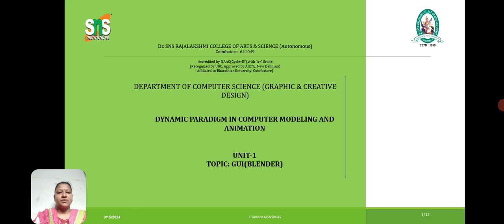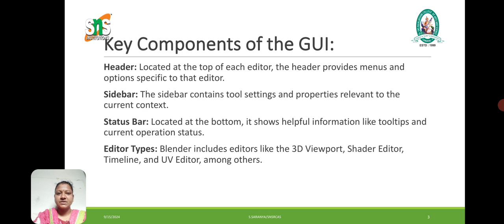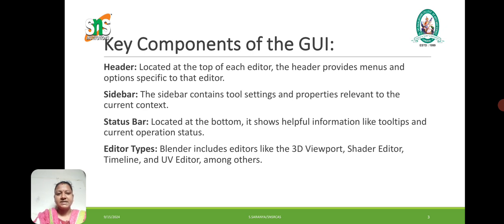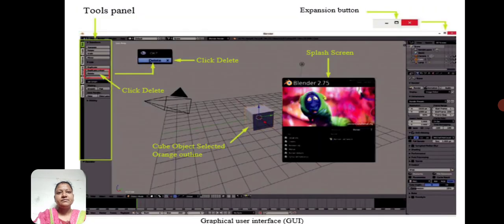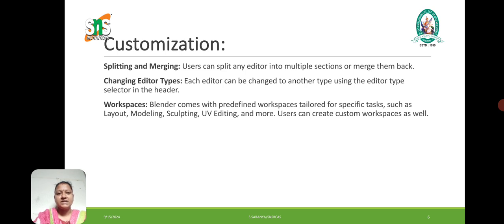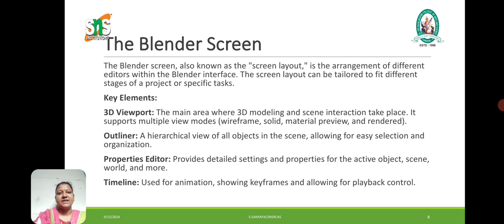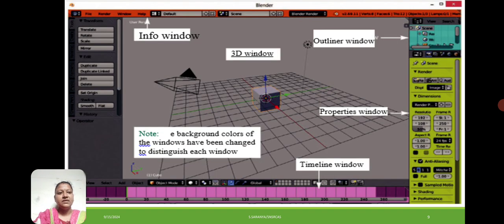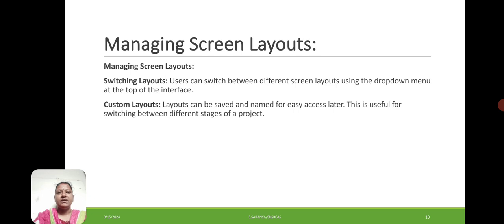Blender: GUI Interface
Blender's GUI (Graphical User Interface) is highly customizable and designed to cater to both beginners and professionals.

By
S.Saranya
Assistant Professor
Department of Computer Science Graphics and Creative Design